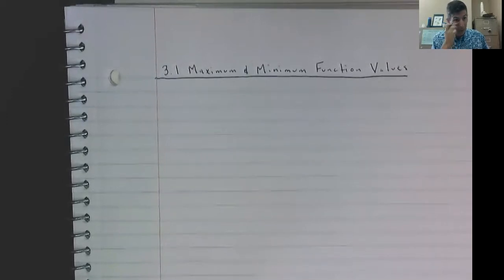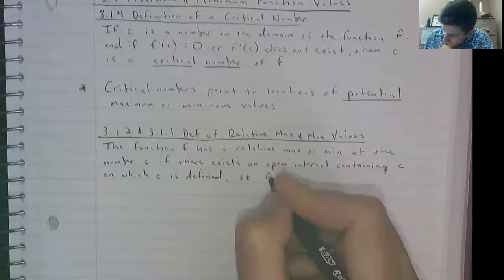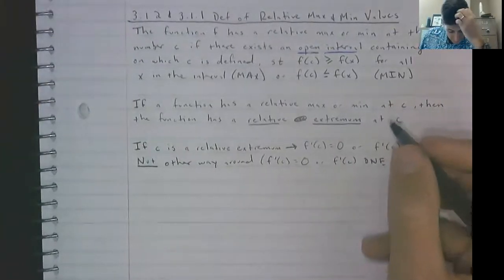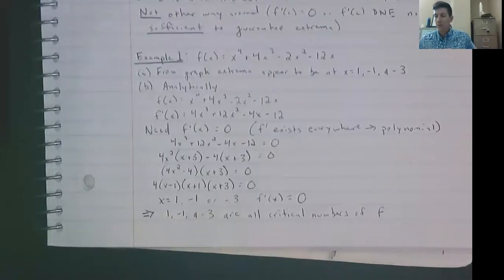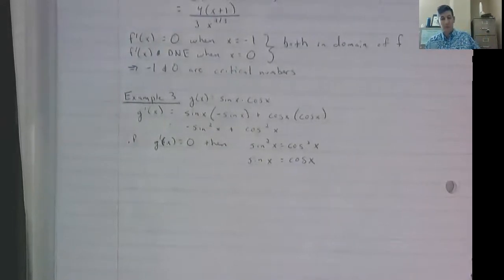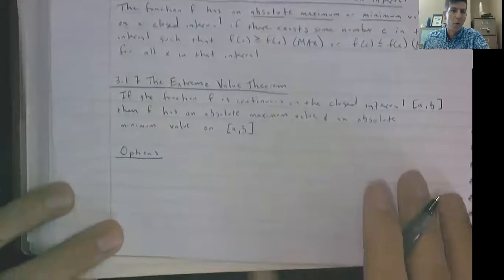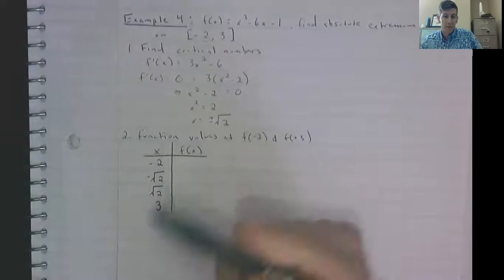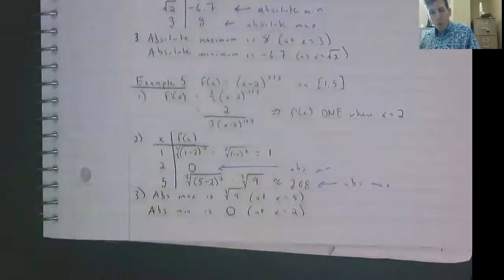3.1 Maximum and Minimum Values